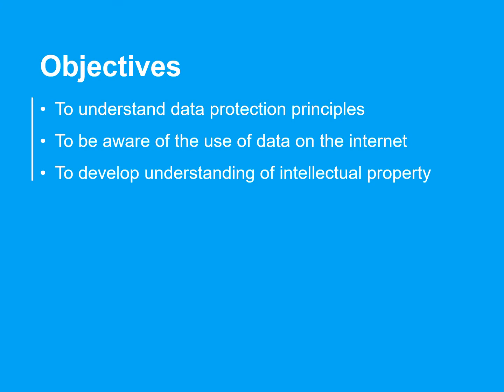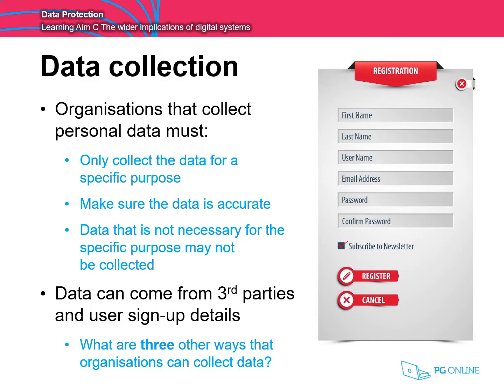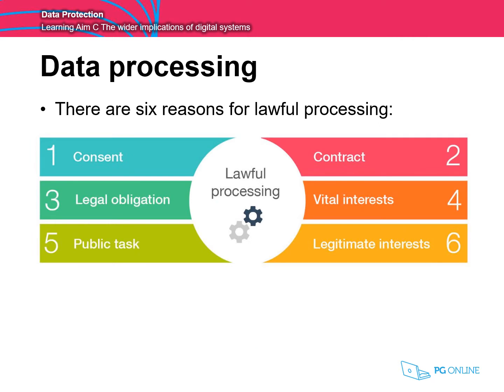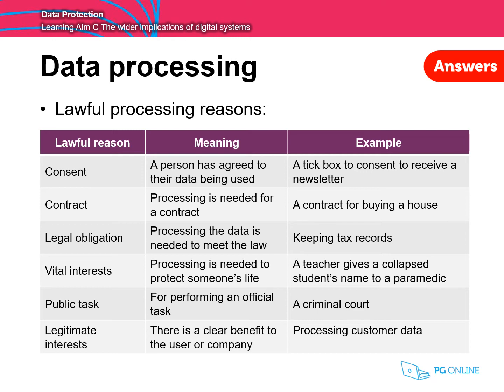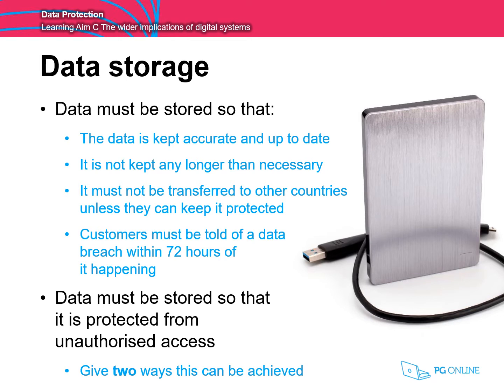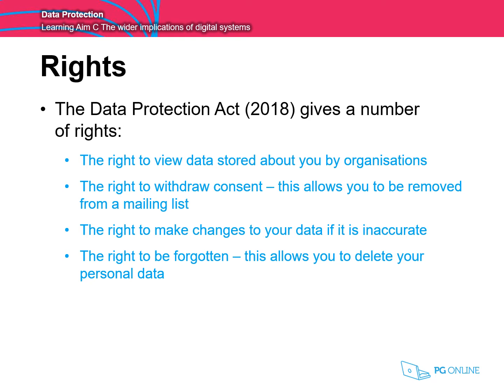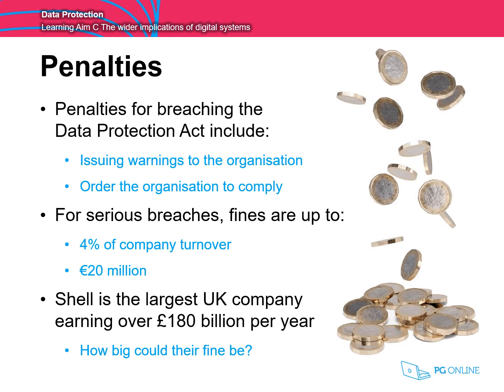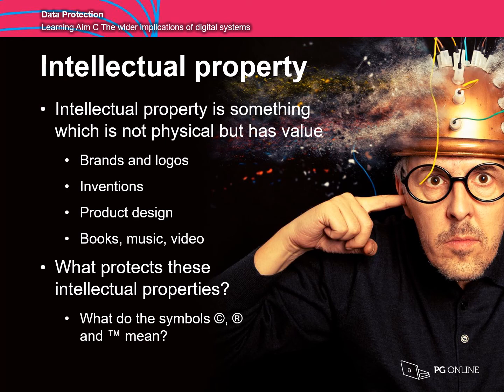Y11 IT: C5 Data Protection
In this video we shall cover the content for Data Protection, this focuses on:
- ID Theft [00:33]
- Data Protection Act 2018 [01:07]
- Data Collection [01:42]
- Data Processing [02:50]
- Data Storage [04:33]
- Individual Rights [06:18]
- Penalties [07:28]
- Intellectual Properties [08:50]
- Copyright/Trademarks [09:53]
- Consequences of breaking the Laws [12:10]